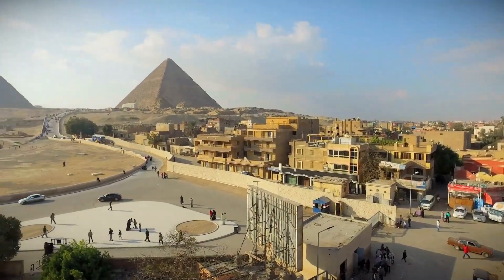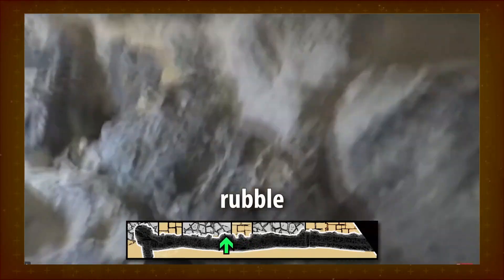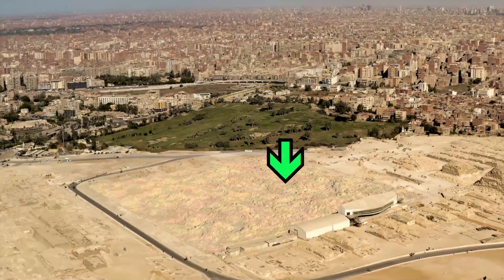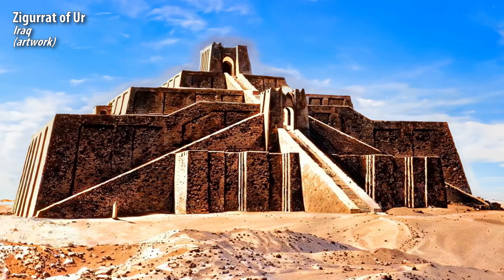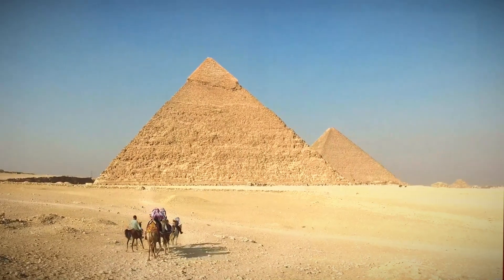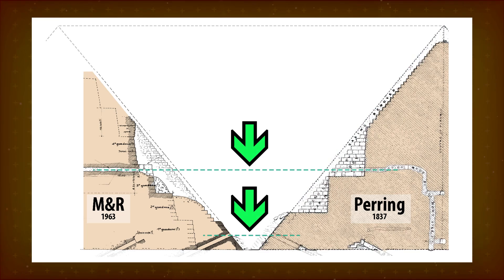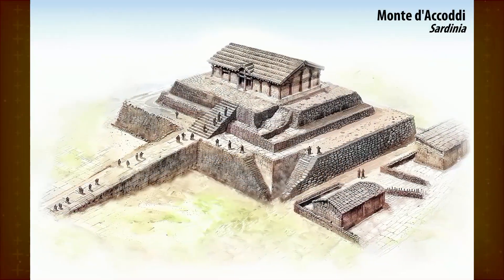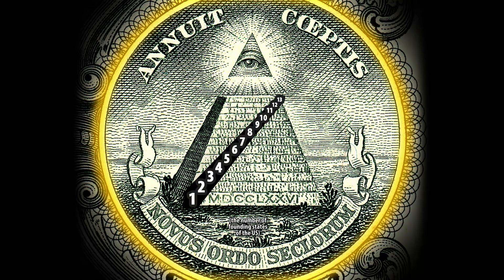Great Pyramid is made of rubble (3D short)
This is just a short video with a 3D visualization and a few comments. It simply documents this channel's current view of the Great Pyramid's masonry structure.

Sources

Books:
Engineering the Pyramids - D. Parry
Pyramids of Egypt - I.E.S. Edwards
Building in Egypt - D. Arnold

Papers:
The Pyramid of Menkaure, A Layman's Guide - K. Hamilton
Archeological News 24 (2018) - Russian Academy of Sciences
Pyramid Design & Construction, Accretion Theory - B. M. Sampsell

pyramid-of-djoser-in-saqqara-egypt - Dave Primov

Wikimedia:
Chichen Itza 3.jpg - Daniel Schwen
Bent Pyramid substructure.png - GDK
Monte_D'Accoddi_07.JPG - Cristiano Cani
Map of populous Europe with legend.jpg -  Janwillemvanaalst
Caucasus central asia political map 2000.jpg - Annalog

Other images:
Artwork based on "The Art of Assassin’s Creed: Origins book"

Content:
@00:00 Start
@01:30 Ramifications
@02:20 Stepped pyramids